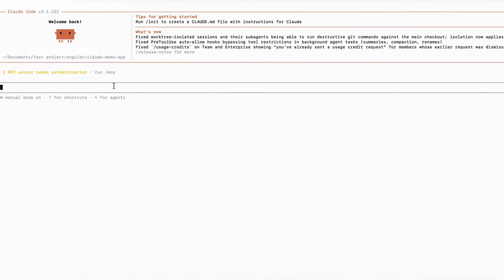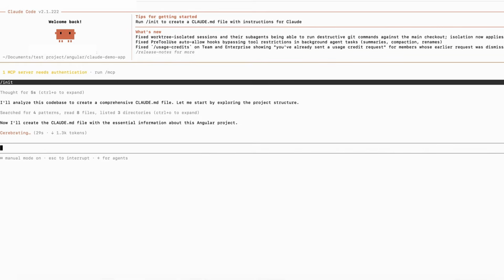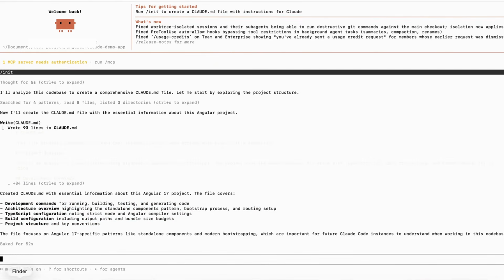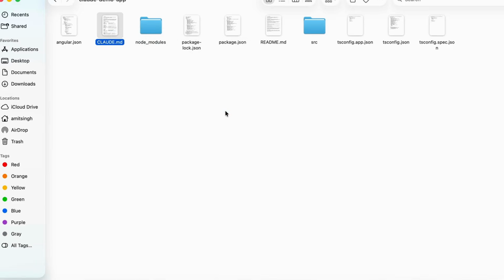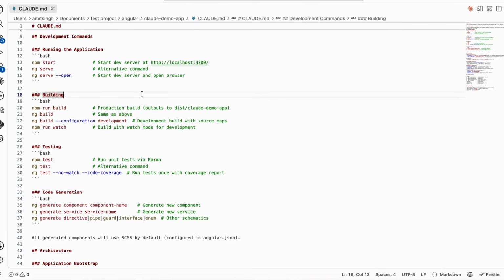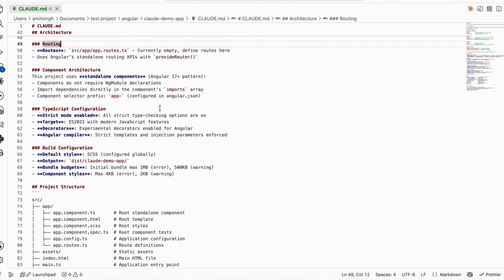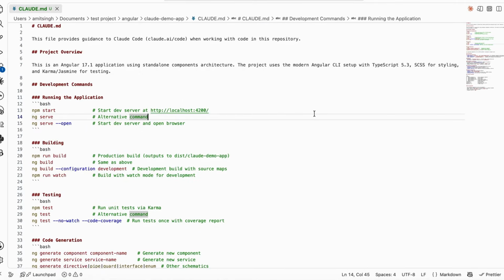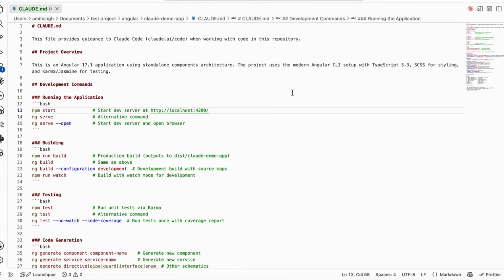Claude.md Explained | Master Claude Part 01 🚀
Welcome to **Part 01** of the **Master Claude** series!

If you're using **Claude Code** or planning to build AI-powered development workflows, understanding the **Claude.md** file is one of the most important things you can learn.

In this video, we'll explore what **Claude.md** is, why it exists, how Claude uses it, and how you can leverage it to make Claude Code understand your project, coding standards, architecture, and development workflow.

## 📚 In this video, you'll learn:

✅ What is Claude.md?
✅ Why Claude.md is important
✅ How Claude reads project instructions
✅ Different types of Claude.md files
✅ Project-level vs User-level Claude.md
✅ Best practices for writing Claude.md
✅ Real-world examples
✅ Common mistakes to avoid
✅ How Claude.md improves AI-generated code
✅ Tips for building better AI-assisted development workflows

## 🚀 Why Claude.md Matters

A well-written Claude.md helps Claude:

✔ Understand your project structure
✔ Follow your coding standards
✔ Generate consistent code
✔ Reduce repetitive prompts
✔ Improve architecture suggestions
✔ Work more effectively with large codebases
✔ Increase developer productivity

Whether you're building:

👨‍💻 Java Applications
👨‍💻 Spring Boot Projects
👨‍💻 React or Angular Applications
👨‍💻 Node.js Services
👨‍💻 AI Agent Workflows
👨‍💻 Enterprise Software

Claude.md can dramatically improve the quality of AI-assisted development.

## 👨‍💻 Perfect For

• Software Engineers
• Java Developers
• Full Stack Developers
• AI Engineers
• DevOps Engineers
• Tech Leads
• Software Architects
• Anyone using Claude Code

This video is part of the **Master Claude** series, where you'll learn Claude Code from beginner to advanced level with practical examples, real-world workflows, and productivity tips.

🔹 Claude `/init` Command Explained
🔹 Claude Commands You Should Know
🔹 Claude Code Best Practices
🔹 Claude Hooks
🔹 MCP Servers with Claude
🔹 Building AI Development Workflows

Have you started using a **Claude.md** file in your projects? If yes, what has been your experience so far?

• Claude Code
• AI Coding
• Agentic AI
• MCP (Model Context Protocol)
• Software Architecture
• System Design
• DevOps
• Developer Productivity